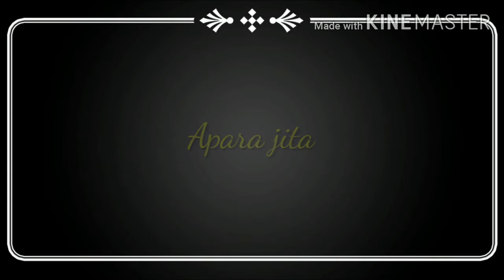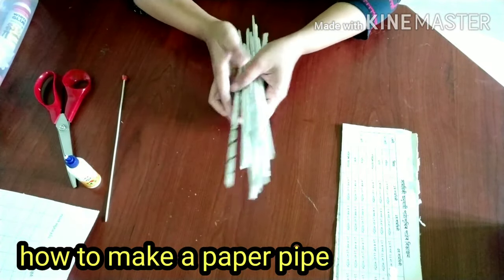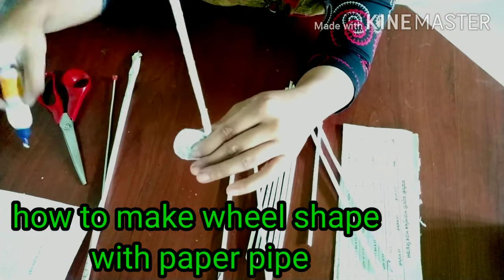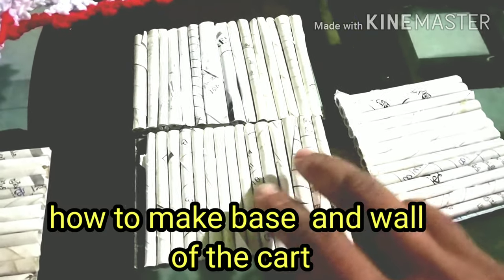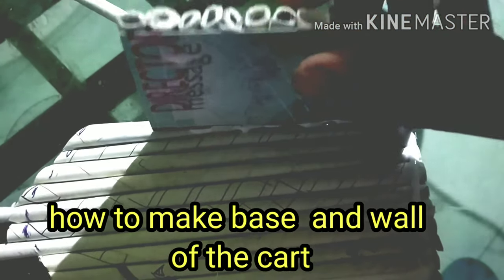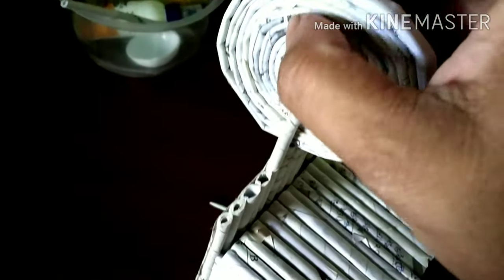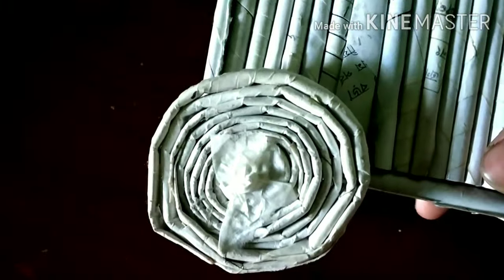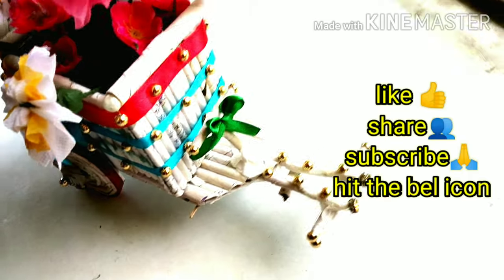Cart style showpiece, how to make bullocks cart by news paper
Old news paper Or Magazine pages using to make a vase look like a cart
Two types of cart shown in the video.
1.cycle type cart... Means 3 Wheeler
2.bullock cart.. Two wheeler. Without bull